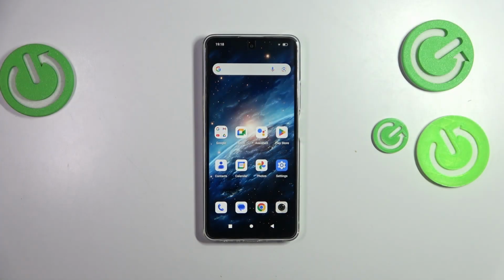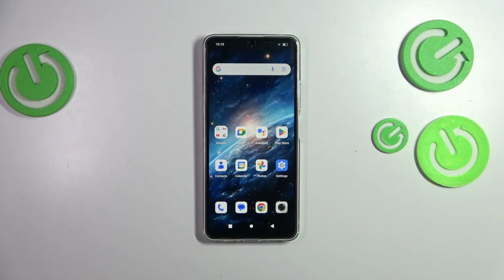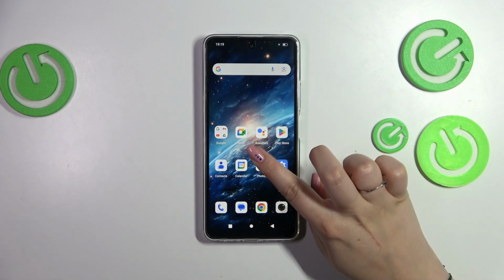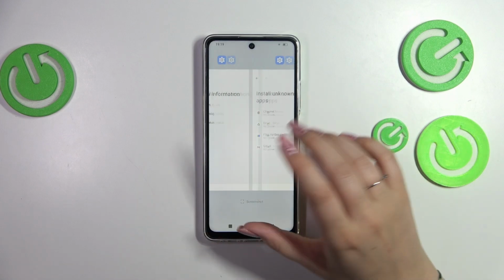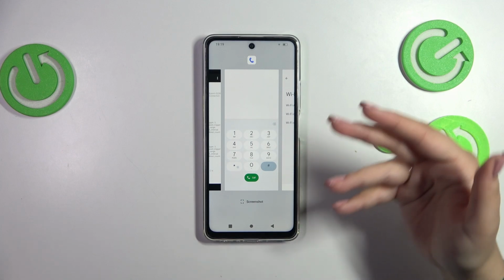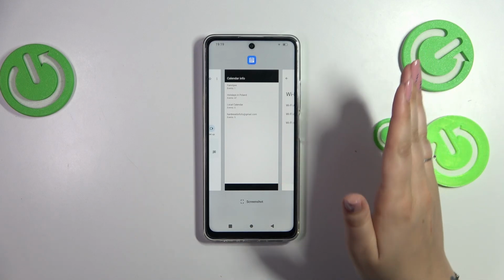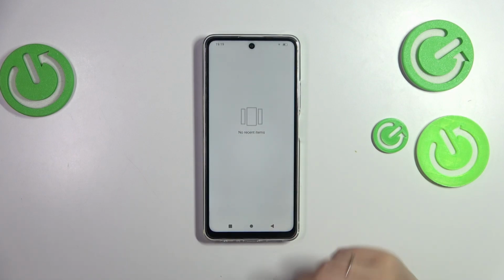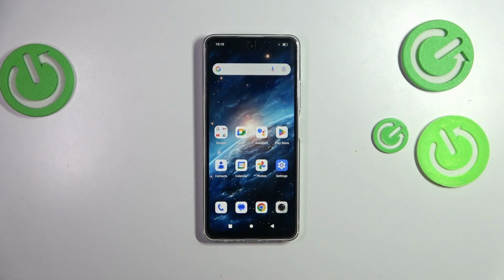How to Close All Background Running Apps on FREEYOND M6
Learn how to quickly close all recent apps on your FREEYOND M6 with this straightforward tutorial. Whether you're looking to free up memory or streamline your device's performance, this video guides you through the steps to close multiple apps at once. Watch now to optimize your FREEYOND M6 experience and keep your device running smoothly.

How to close all recent apps on FREEYOND M6? How to switch off all background active apps on FREEYOND M6? How to clear the RAM cache on FREEYOND M6?